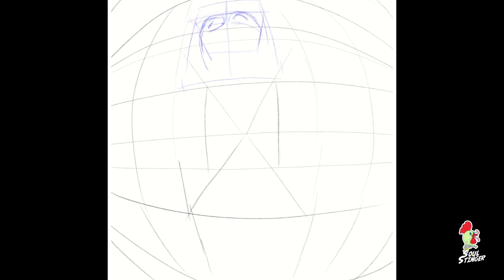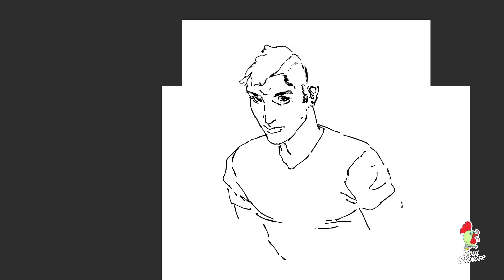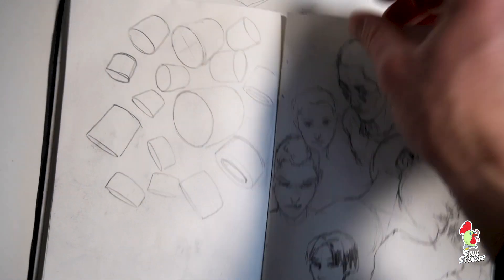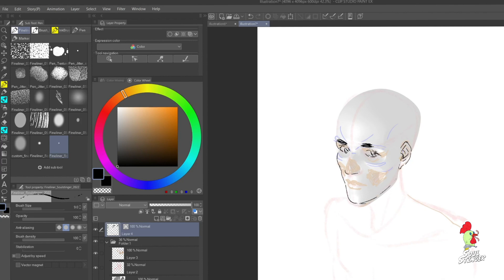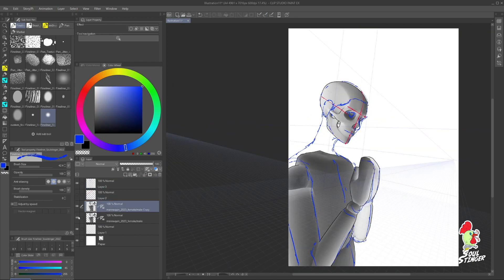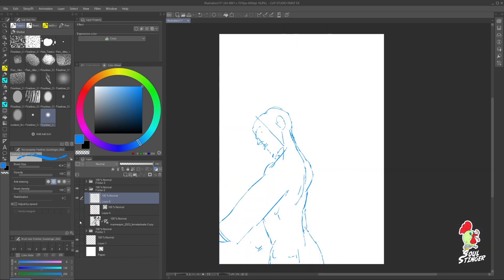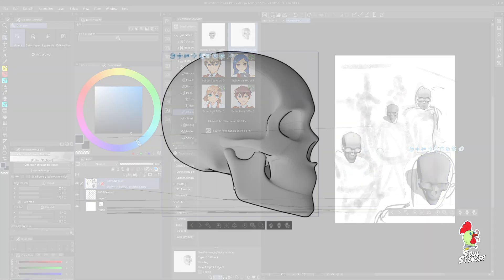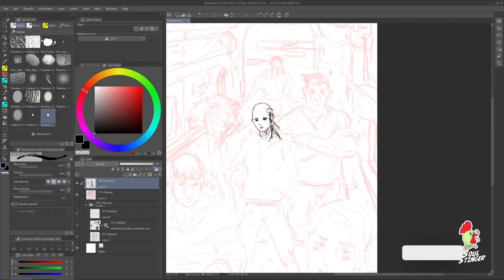Drawing Faces 360 - Like you mean it! Full Step-by-Step Tutorial for Clip Studio Paint!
Learn how to draw faces and heads in any angle possible! I show you some universal workflows that  you can adapt to your own style.

The 3d skull used in the video is from VAA. I've created my own model inspired by this model and you can downloaded it for free via the link above.